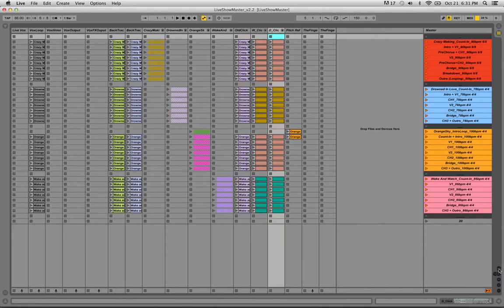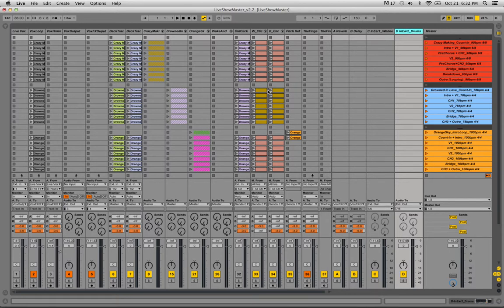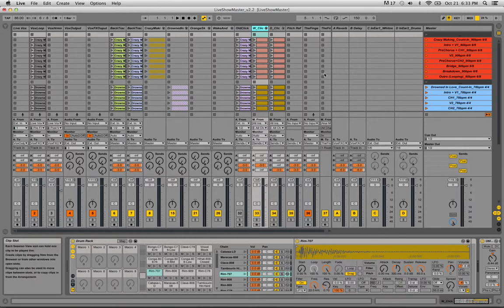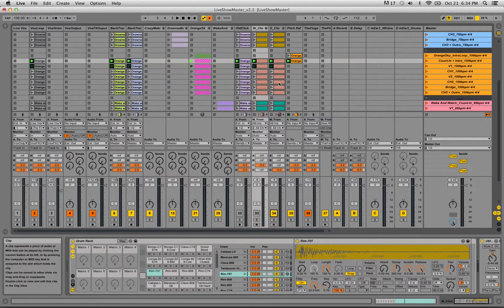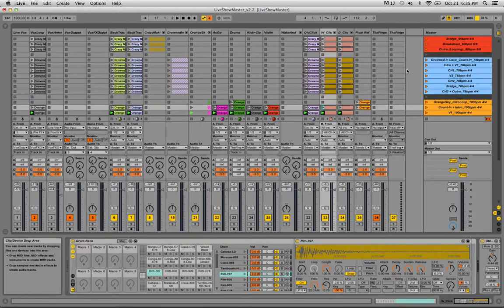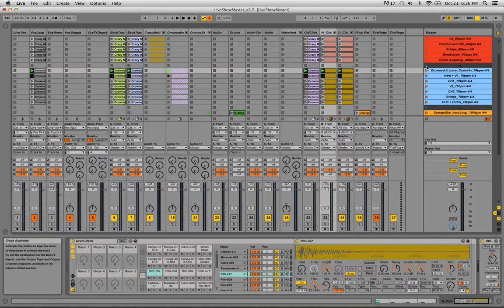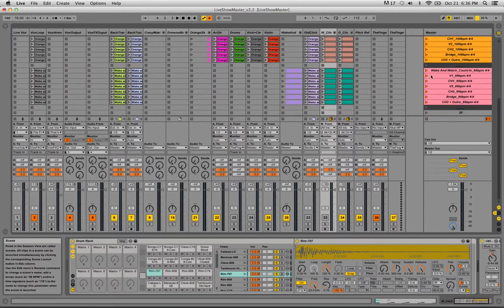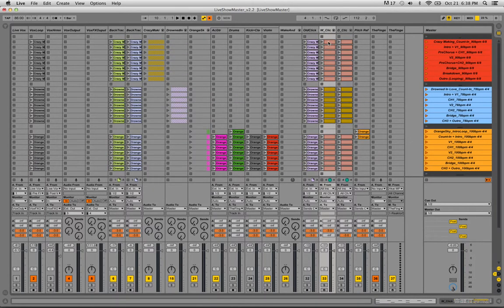New Click - Description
new click